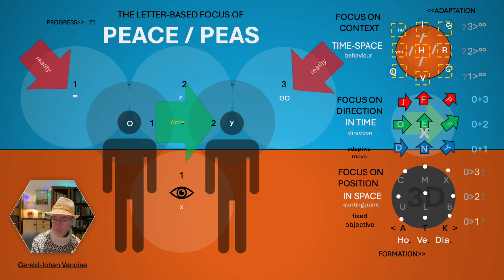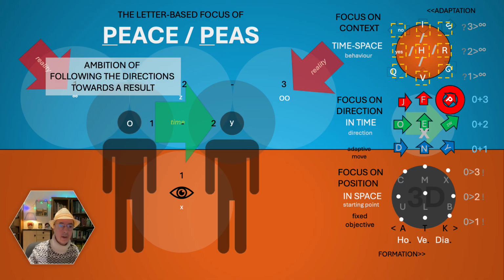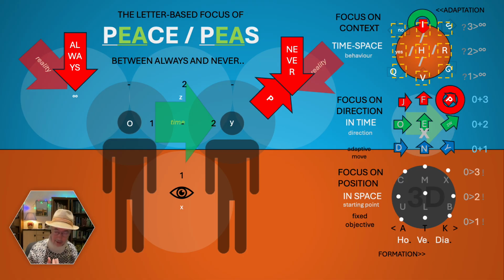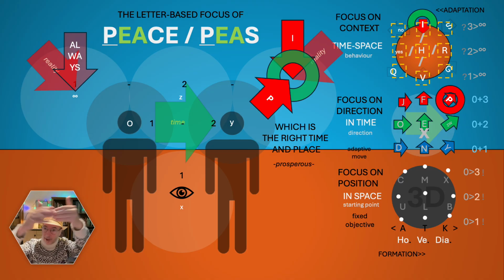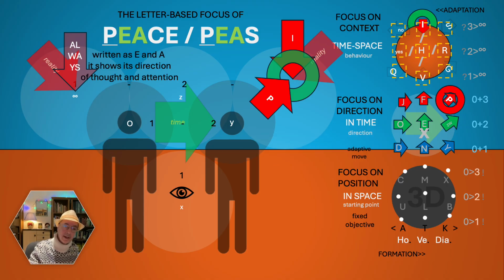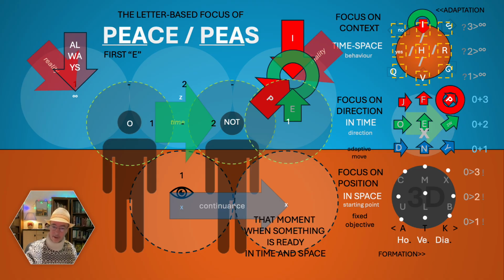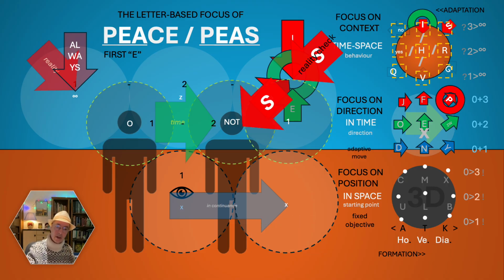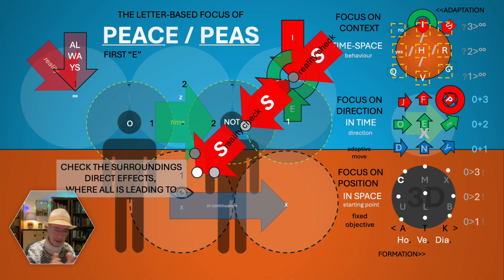The Words PEACE and PEAS explained as meaningful letter focusses.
My theory introduced in Sound-In-Form can explain all letters as meaningful focusses into a space-time context that can be defined exactly, revealing how the focus towards words is directed towards a meaningful balanced out direction.

Of course I could add more attention to PEAS, after realising this focussing allows a pre-concluding attention upon the object and its formation in space before concluding it with the sensation and effect this will provide. PEACE as word however ends with "E", so is focussed mainly upon the attention to the timing used in it.

(with subtitles)